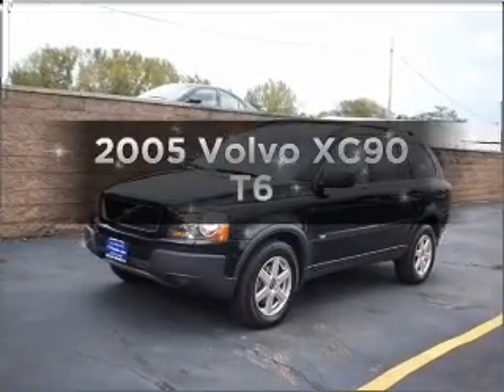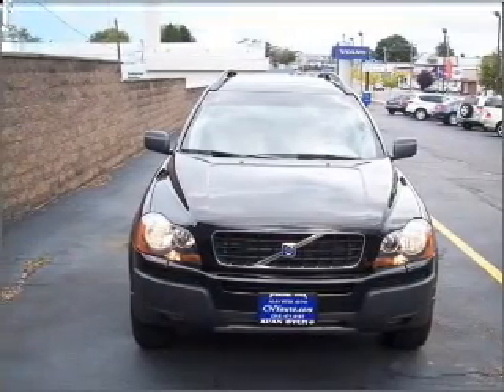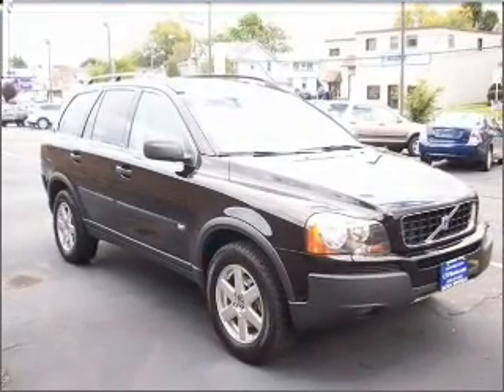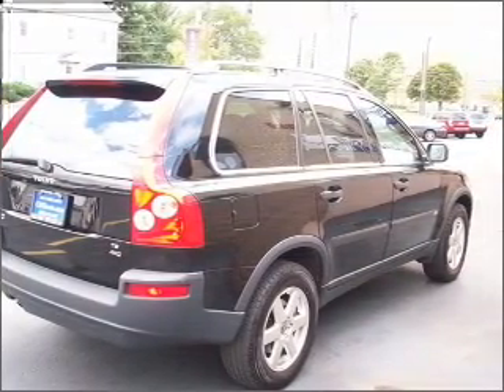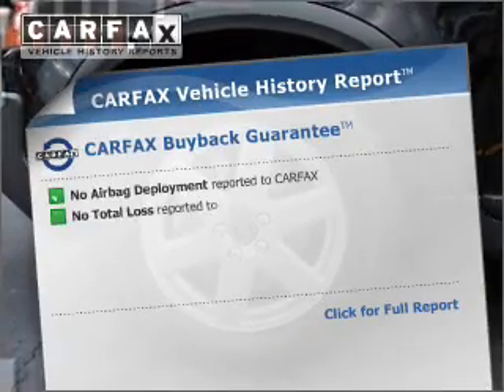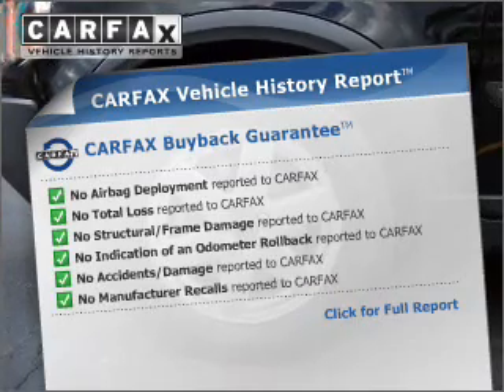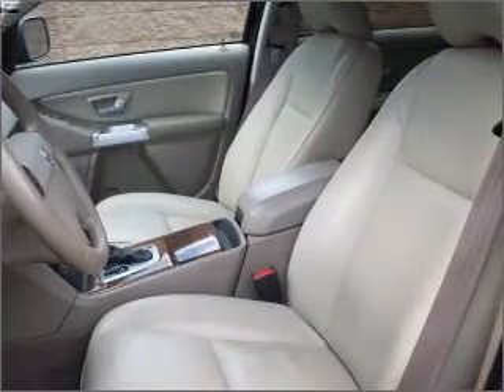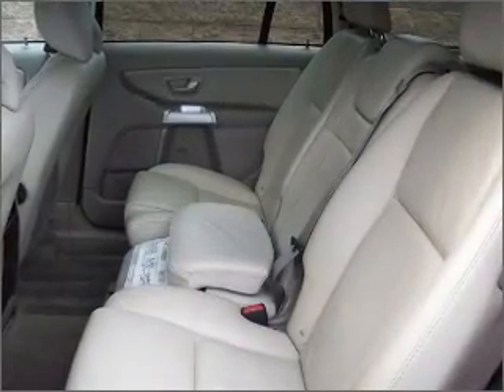2005 Volvo XC90 - Syracuse NY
Year: 2005
Make: Volvo
Model: XC90
Engine: 2.9 liter inline 6 cylinder 24 valve
Transmission: 4-Speed Automatic
Exterior: Black
Miles: 52369
Alan Byer Volvo